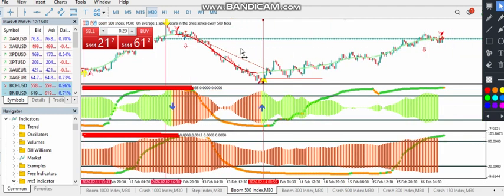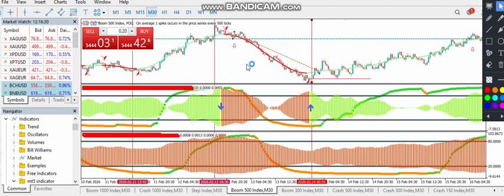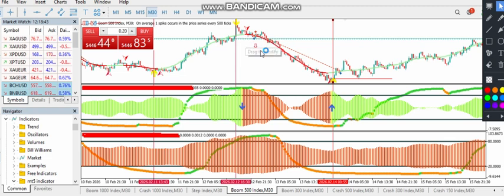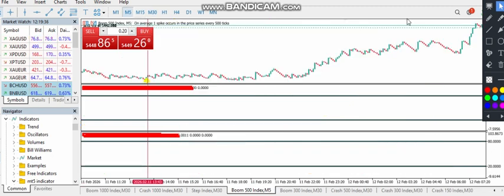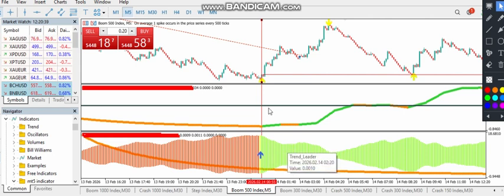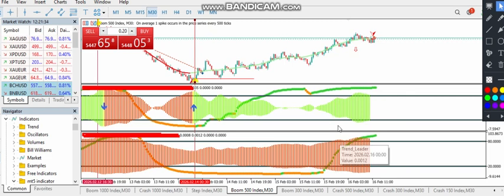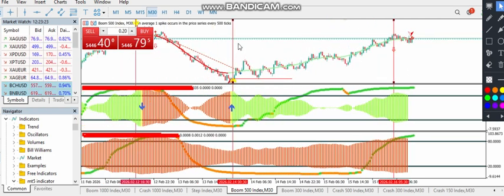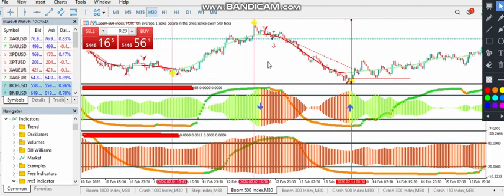Boom 500 Update With this powerful Indicator - Scalping and Spike Best Daily Profit